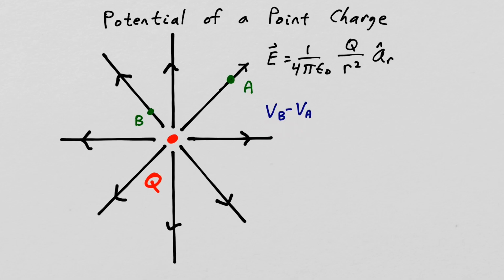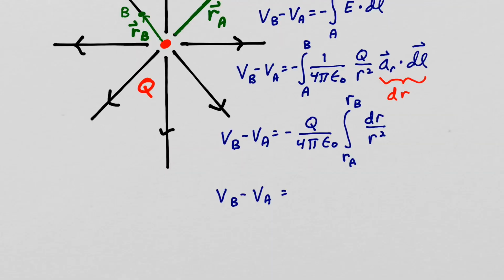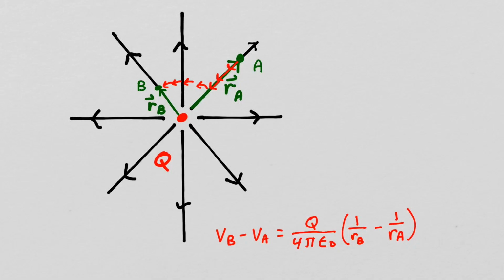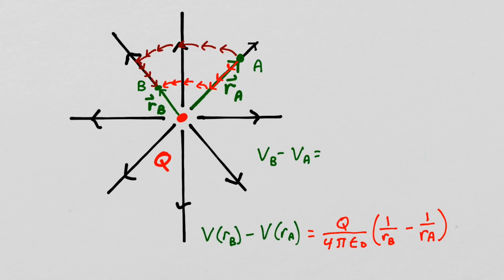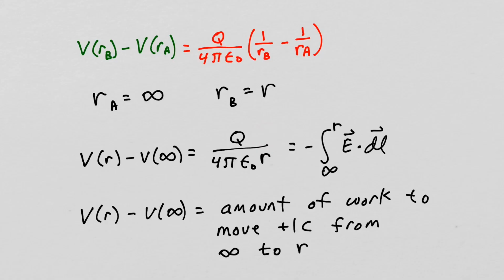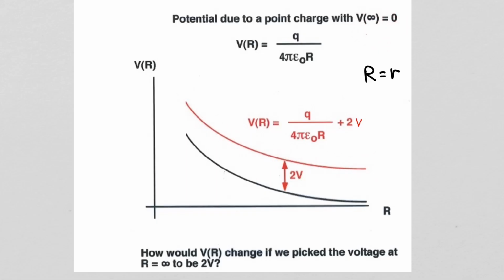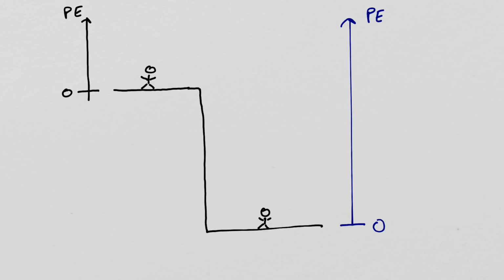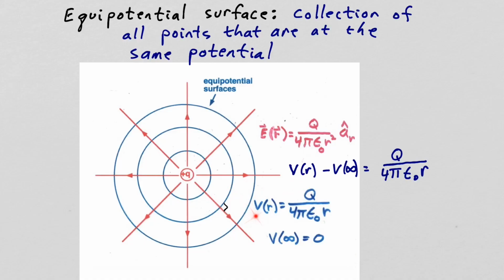Electromagnetics | 3-5: Potential Of A Point Charge | Purdue University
"Interested in understanding the electric potential of a point charge? In this video, Purdue University Professor Michael Melloch dives into the details of how the electric potential of a point charge at origin is determined. Professor Melloch illustrates how the potential difference between two points is equivalent to the work done in moving a charge from one point to another. Furthermore, he explains the integral formulation that brings us to the potential difference - q/4 pi epsilon_0 r - and how it's always perpendicular to the electric field intensity, similar to gravitational potential energy.